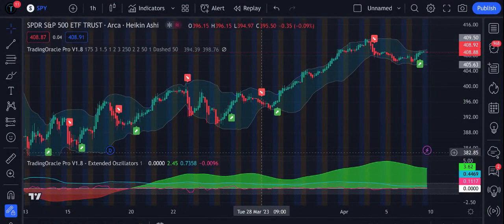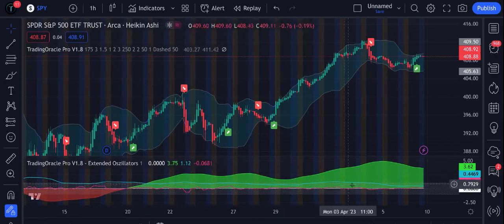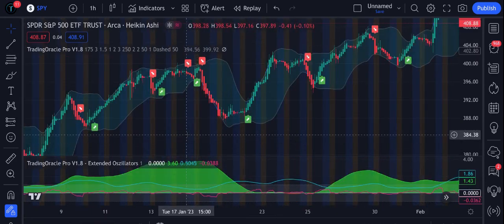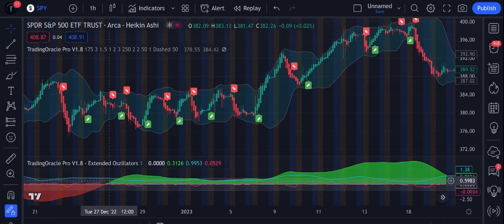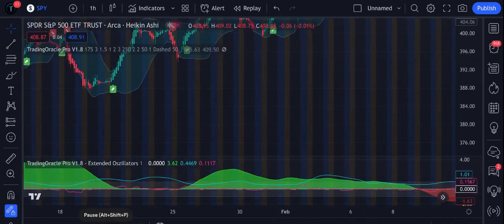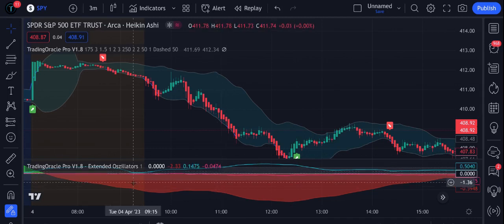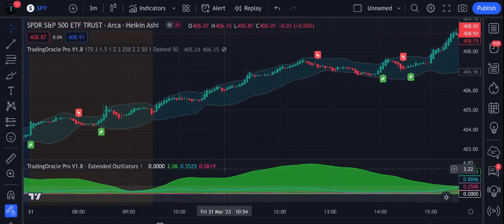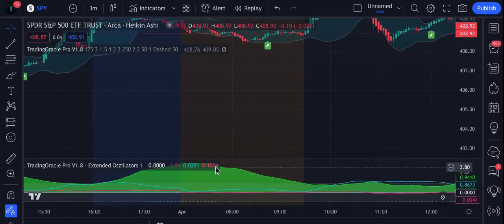How To Use Trading Oracle's Extended Oscillator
In this video, we guide you through how to use our extended oscillator, and the different parts of it. This tool can really help how you enter and exit your trades, so we wanted to help make this easier to understand for everyone.